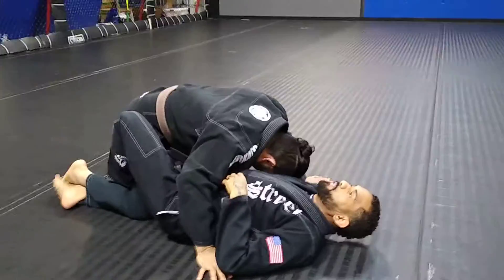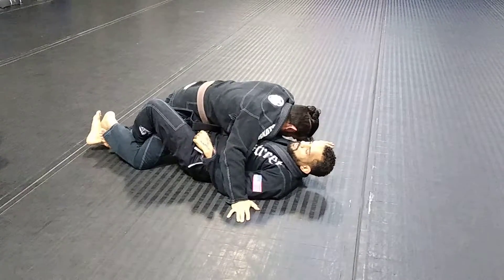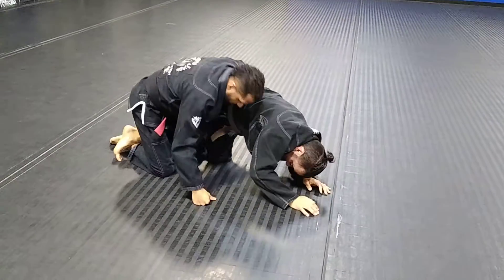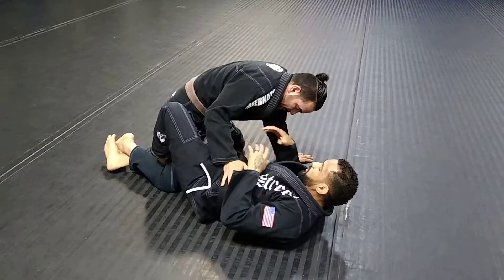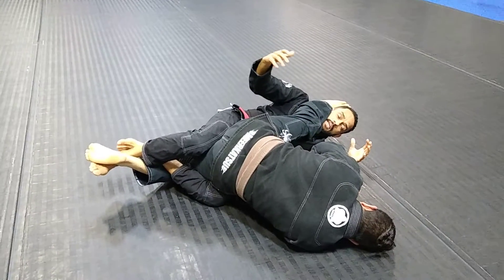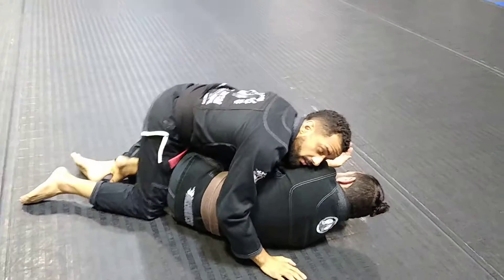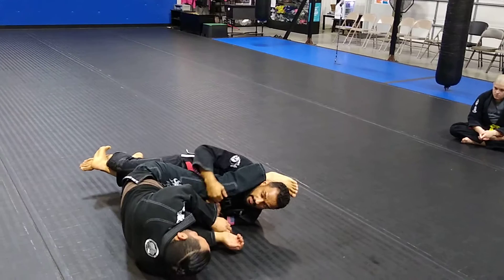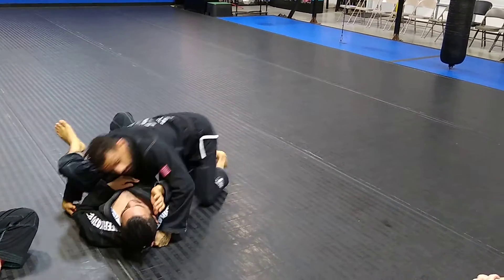Lockdown and electric chair